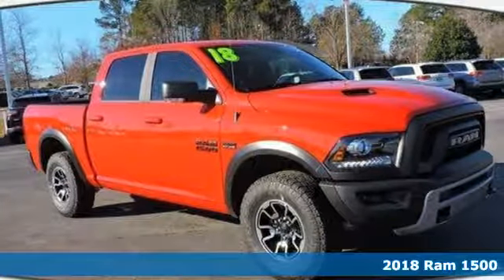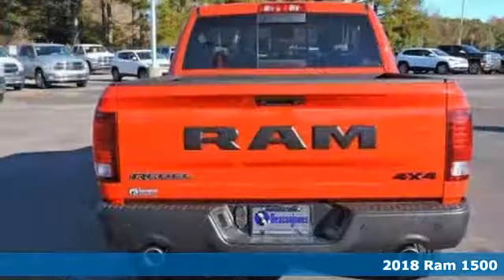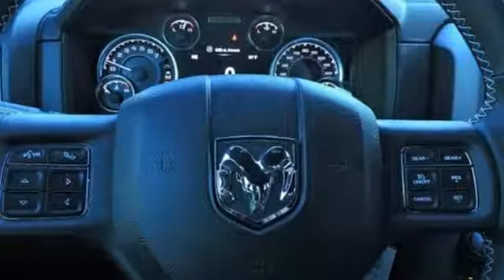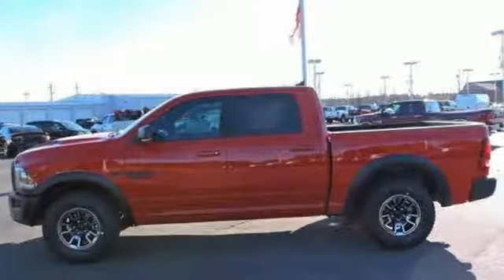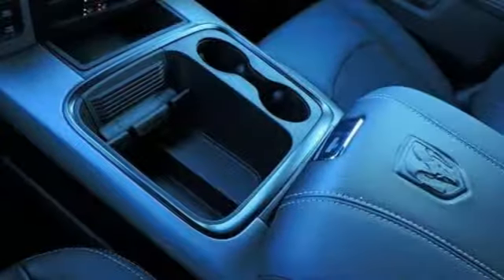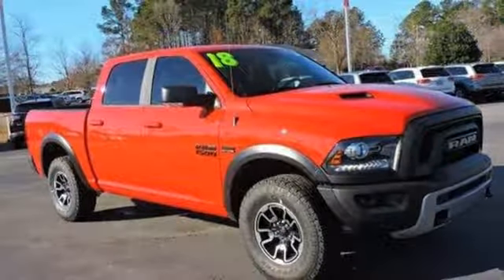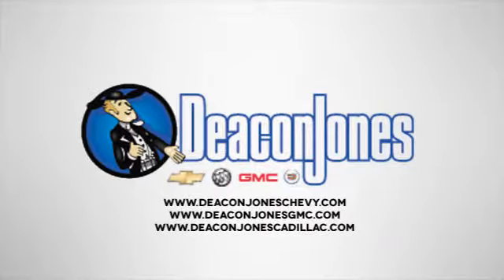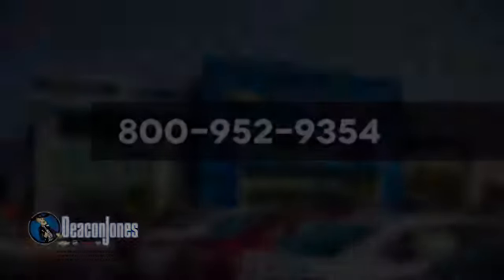2018 Ram 1500 Smithfield NC Selma, NC #680097 - SOLD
Year: 2018
Make: Ram
Model: 1500
Trim: Rebel 4x4 Crew Cab 5'7 Box
Engine: 5.7L 8 Cylinder Engine
Transmission: AUTOMATIC
Color: Flame Red Clearcoat
Interior: Black
Stock #: 680097
VIN: 1C6RR7YT7JS186931
Heated Seats, NAV, Back-Up Camera, 4x4, Onboard Communications System, iPod/MP3 Input, ENGINE: 5.7L V8 HEMI MDS VVT, 9 ALPINE SPEAKERS W/SUBWOOFER, LUXURY GROUP. Flame Red Clearcoat exterior and Black interior, Rebel trim. AND MORE! KEY FEATURES INCLUDE: 4x4, Heated Driver Seat, Back-Up Camera, iPod/MP3 Input, Onboard Communications System, Trailer Hitch, Aluminum Wheels, Remote Engine Start, Dual Zone A/C, Heated Seats. MP3 Player, Keyless Entry, Privacy Glass, Steering Wheel Controls, Child Safety Locks. OPTION PACKAGES: ENGINE: 5.7L V8 HEMI MDS VVT Electronically Controlled Throttle, Hemi Badge, Next Generation Engine Controller, Heavy Duty Engine Cooling, Heavy Duty Transmission Oil Cooler, Engine Oil Heat Exchanger, RADIO: UCONNECT 4C NAV W/8.4 DISPLAY SIRIUSXM Travel Link, 1 Year Sirius Travel Link Service, 5-Year SIRIUSXM Travel Link Service, 5-Year SIRIUSXM Traffic Service, HD Radio, SiriusXM Traffic Plus, GPS Navigation, LUXURY GROUP LED Bed Lighting, Rear Dome w/On/Off Switch Lamp, Overhead Console w/Garage Dr Opener, Universal Garage Door Opener, Power Heated Fold-Away Mirrors, Sun Visors w/Illuminated Vanity Mirrors, Exterior Mirrors Courtesy Lamps, Glove Box Lamp, Auto Dim Exterior Mirrors, Power-Folding Mirrors, Exterior Mirrors w/Supplemental Signals, TRANSMISSION: 8-SPEED AUTOMATIC (8HP70) 17 Aluminum Spare Wheel, SPRAY IN BEDLINER, 9 ALPINE SPEAKERS W/SUBWOOFER. Ram Rebel with Flame Red Clearcoat exterior and Black interior features a 8 Cylinder Engine with 305 HP at 6400 RPM*. VISIT US TODAY: Choose from thousands of preowned vehicles at Deacon Jones. Deacon Jones opened his first used car lot in 1974 in Princeton Horsepower calculations based on trim engine configuration. Please confirm the accuracy of the included equipment by calling us prior to purchase.

Address:
1115 North Bright Leaf Blvd